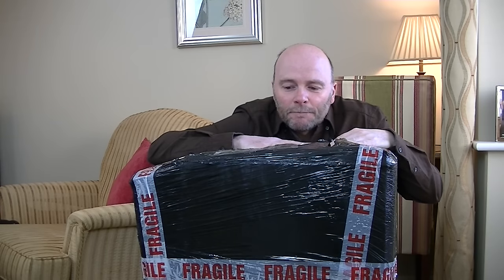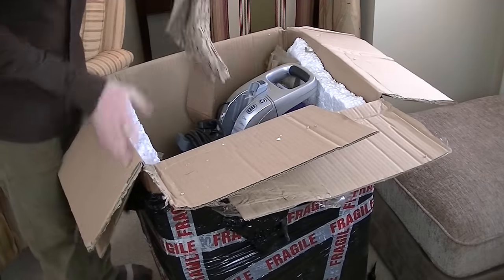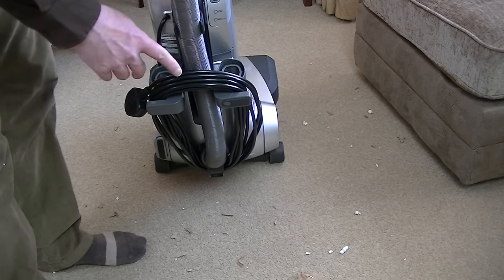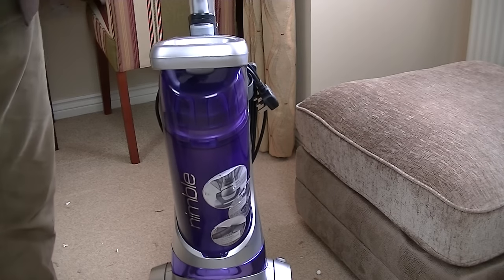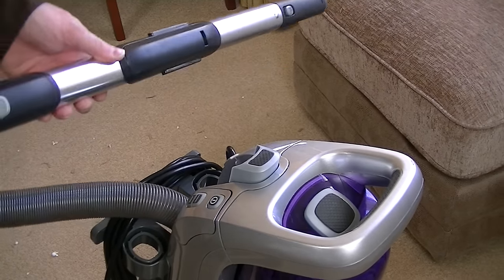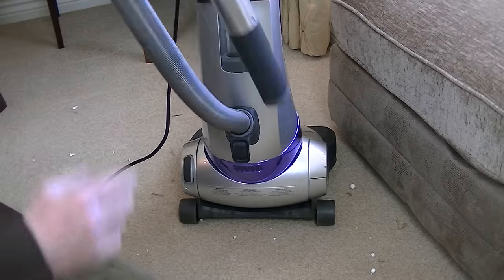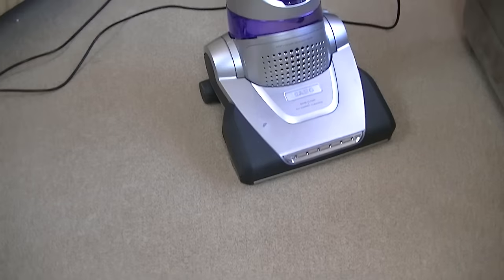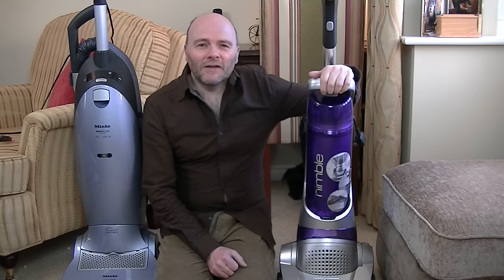AEG Electrolux Nimble Upright Vacuum Cleaner Unboxing & First Look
In this rather messy unboxing, I take delivery of an AEG Nimble bagless upright vacuum cleaner. The packaging produced rather a mess on my carpet, but luckily I had a vacuum cleaner to hand to clean it up.

A full demo will follow soon.